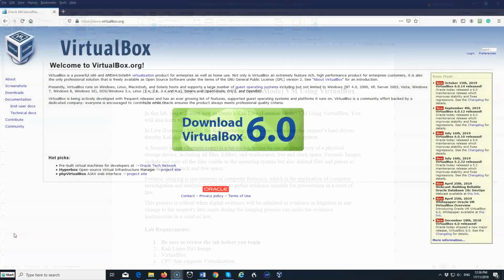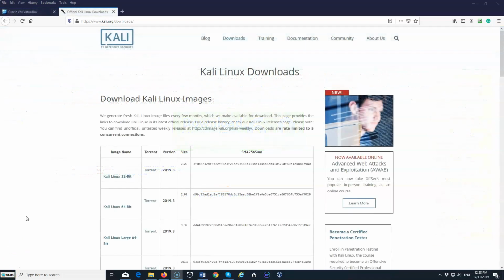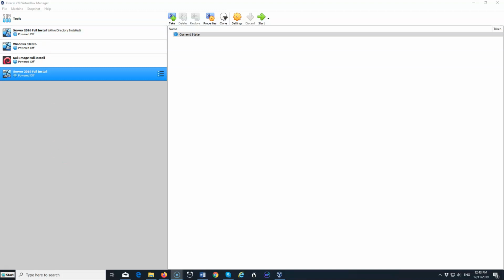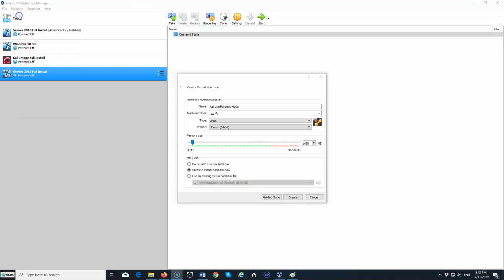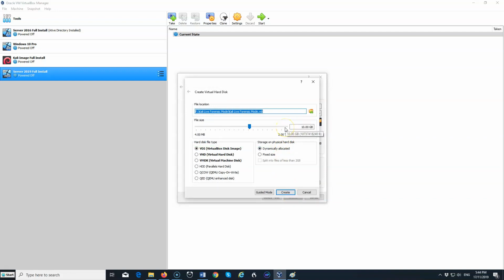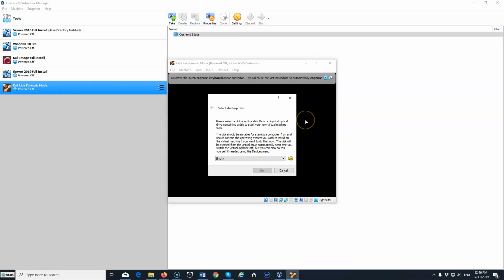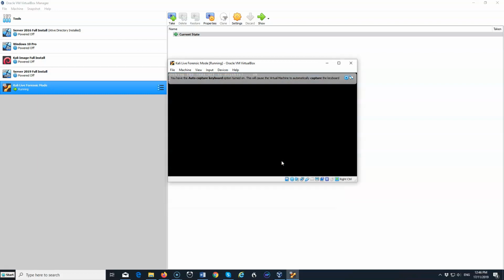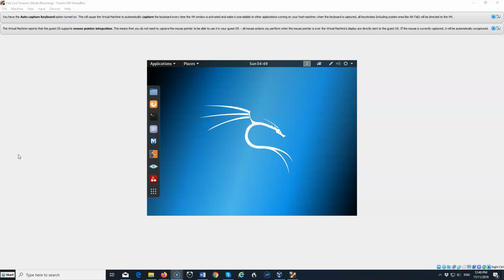Creating a Kali Linux Live (Forensic Mode) VM Using VirtualBox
In this lab, you will learn how to create a Kali linux Live (Forensic Mode) VM Using VirtualBox and why this is important.